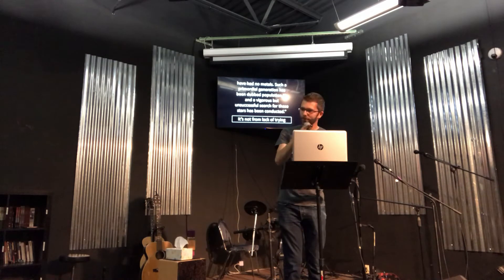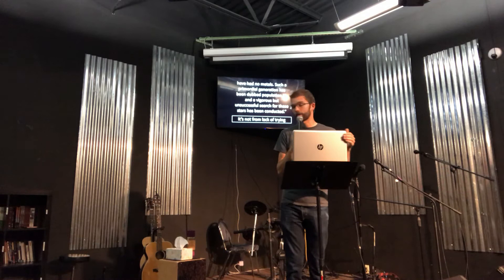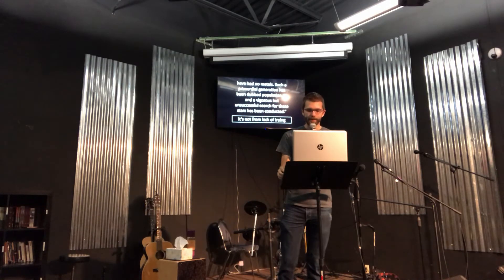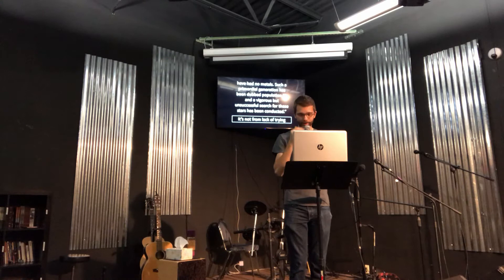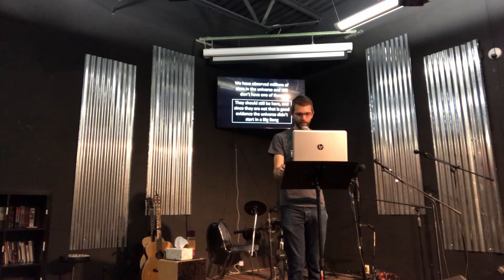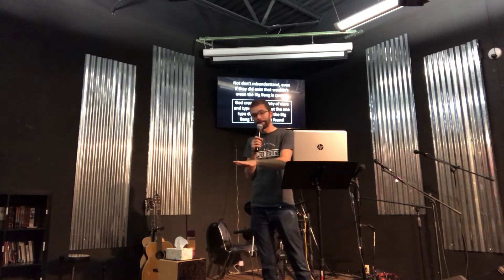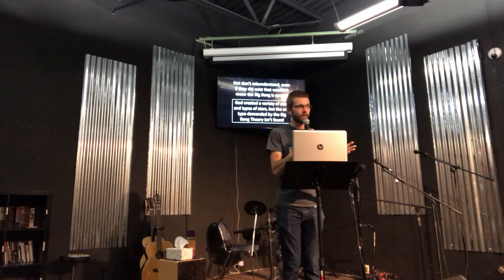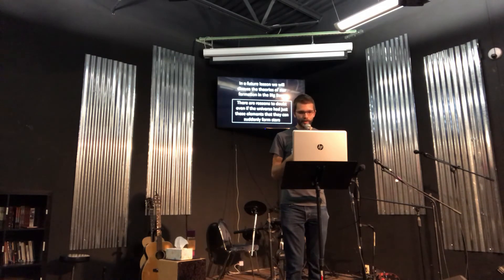SESSION TWENTY NINE: BIG BANG PROBLEMS PART 2. (SFBC)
This is session twenty nine of our class: Scientific Framework For Biblical Creation. By FWC Apologetics Ministry. Our goal with these videos is to one, give an answer to the world about the hope that is in us and two, Strengthen other Believers in the faith.